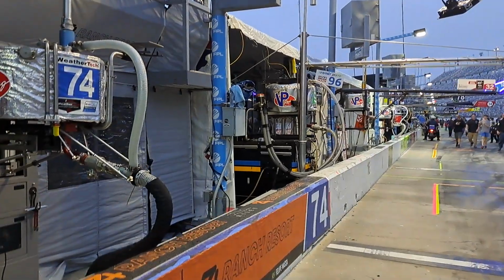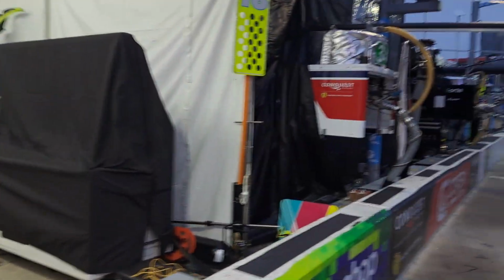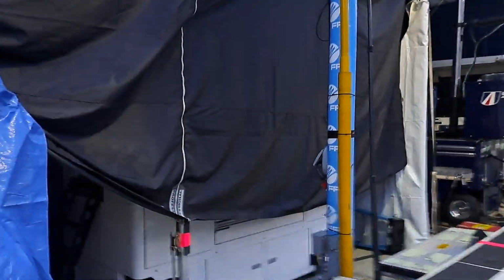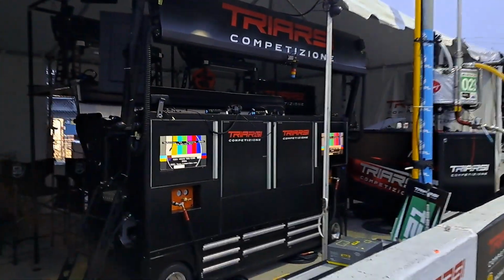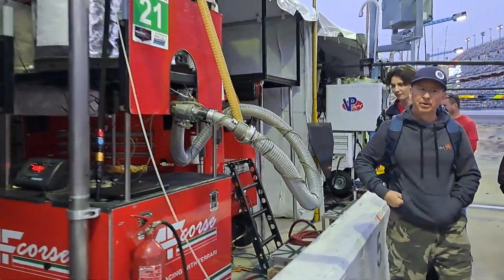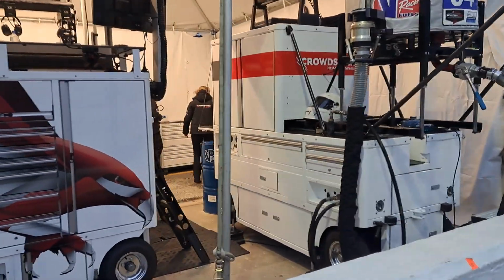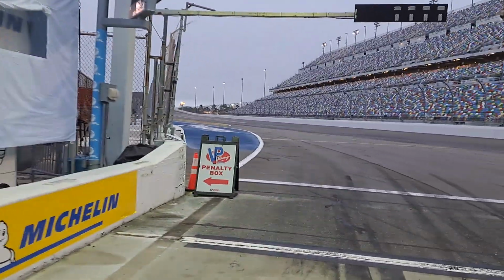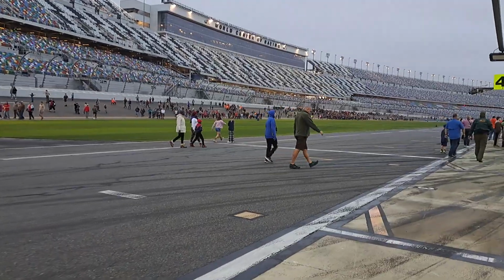2025 24 hours of Daytona: Walk down pit lane at Daytona International Roar before the 24.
Featured in this video is a walk down pit road at the Daytona 24 hour. It is 700am EST at Daytona ti give you this cool at the pit lane before activities start this morning.